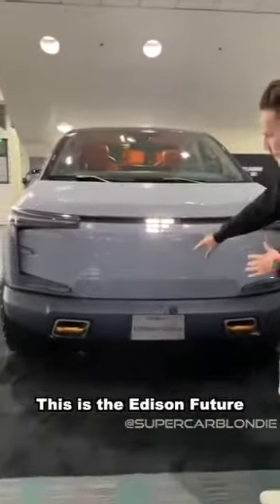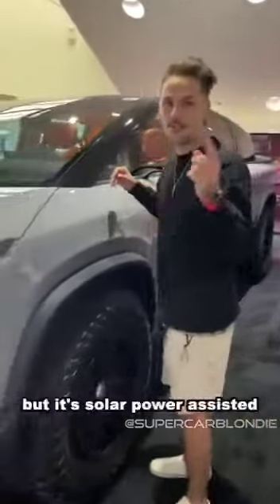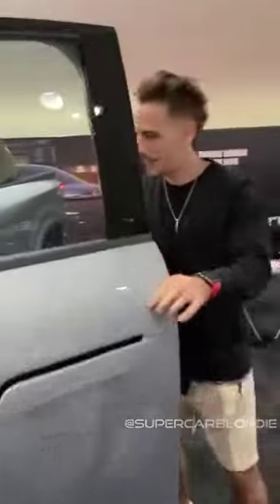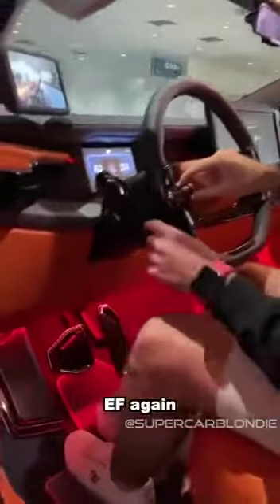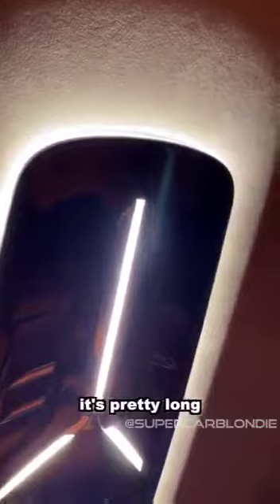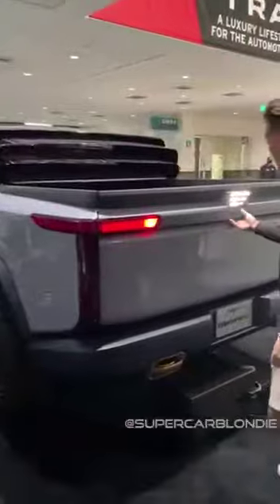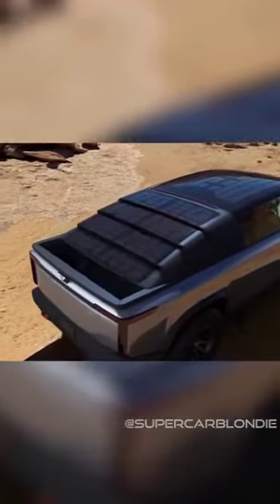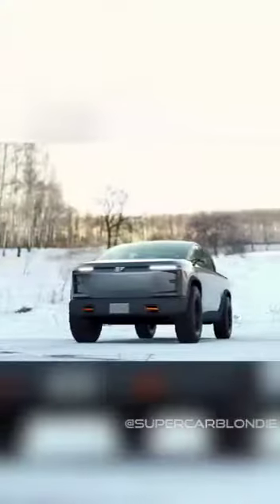Only if the price is right.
Video from Syed Sarim